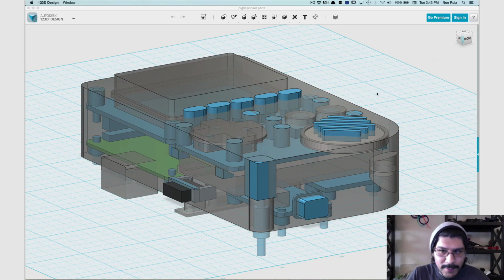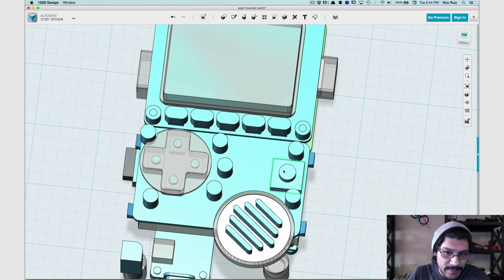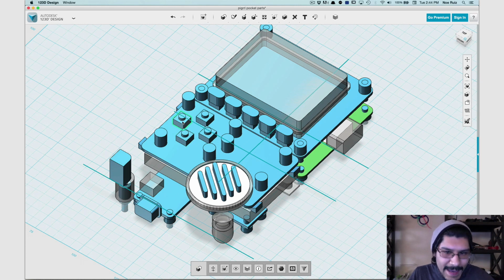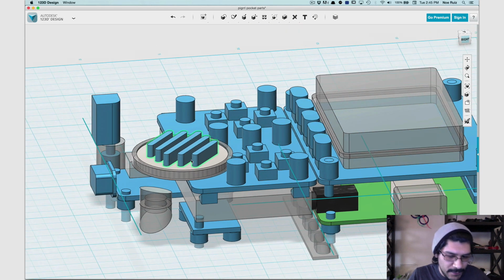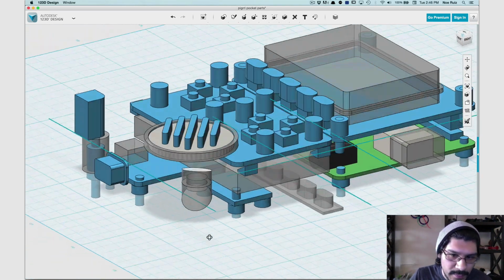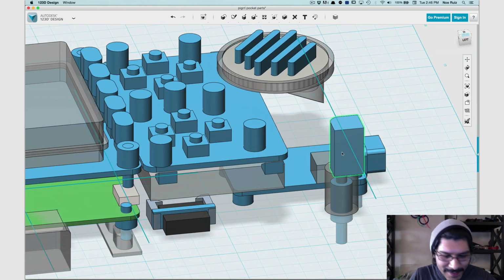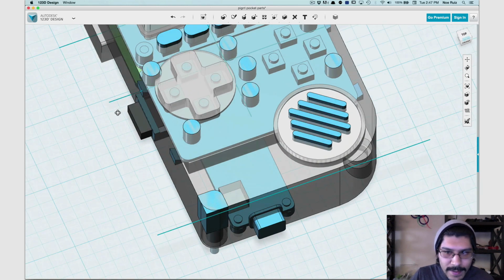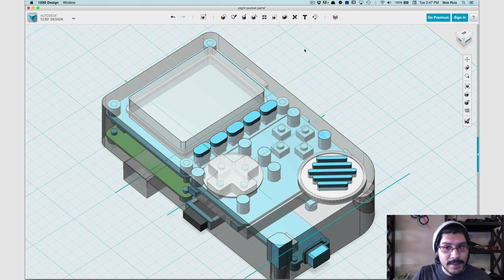Pocket PiGRRL Buttons - Layer by Layer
Hey folks!

Just wanted to go over a quick upgrade to the Pocket PiGRRL enclosure. In this tutorial, I mirror the four button layout and move components to accommodate for the size change, which increased the length of the enclosure by 6mm.